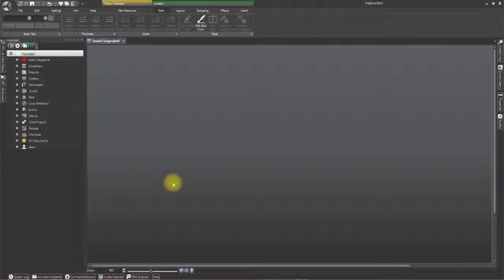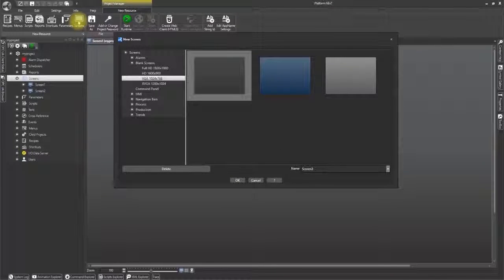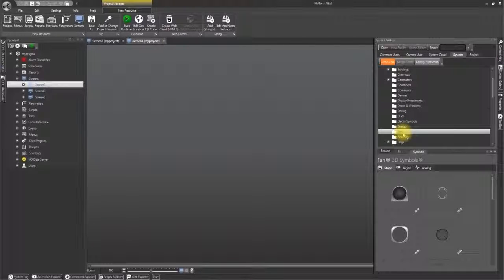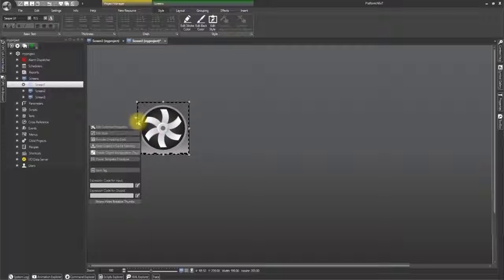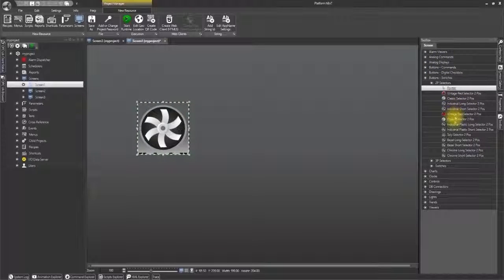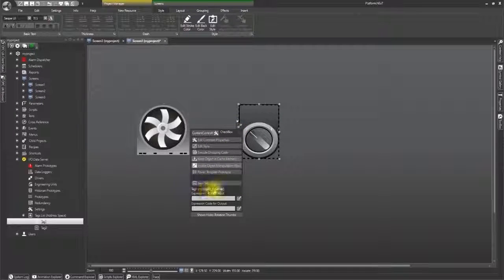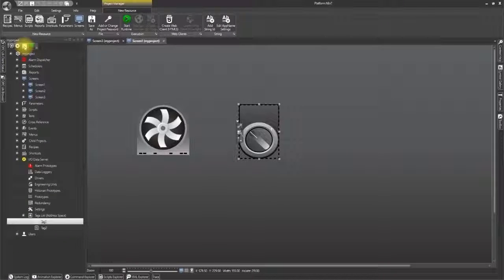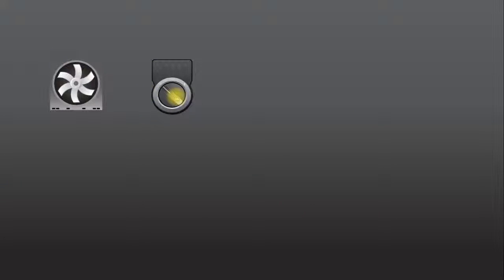Automation Platform.NExT - Lesson 3: screens and symbols (ENG)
How to create screens and add symbols in Automation Platform.NExT